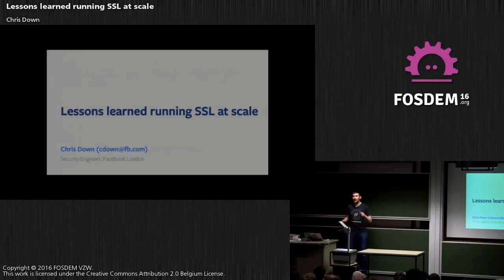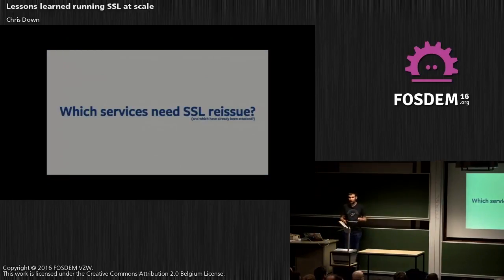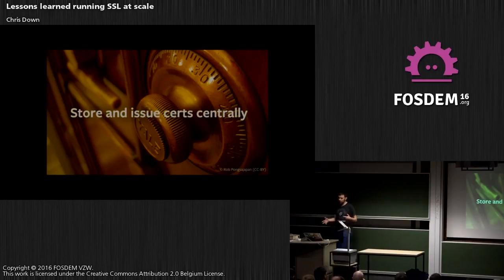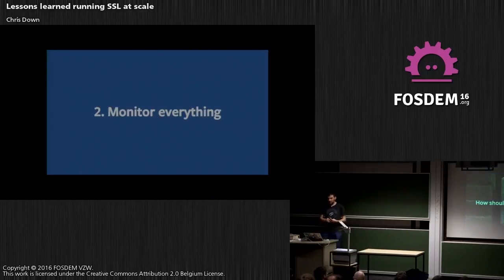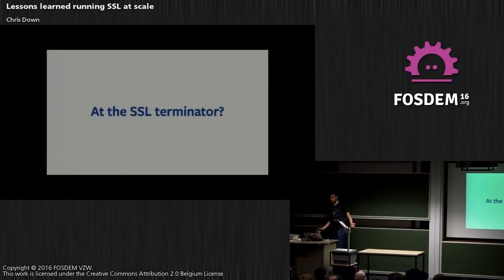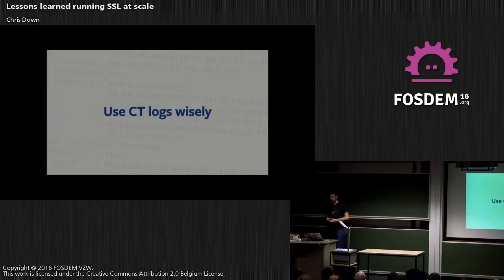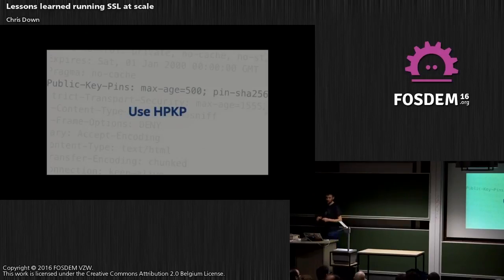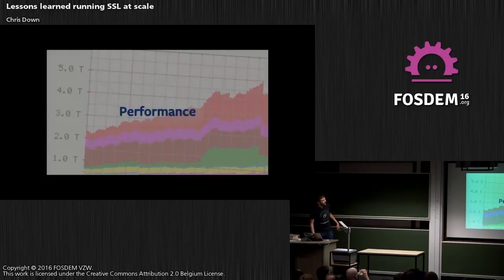FOSDEM 2016 - Lessons learned running SSL at scale